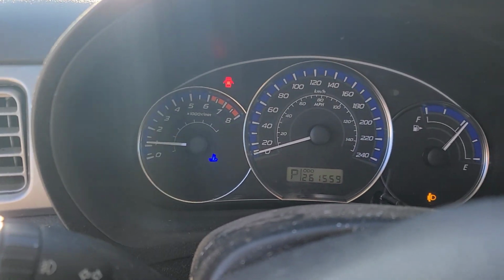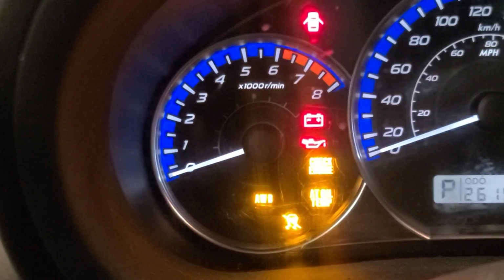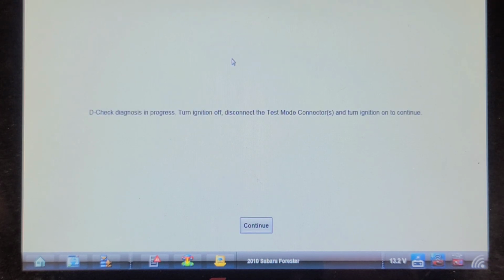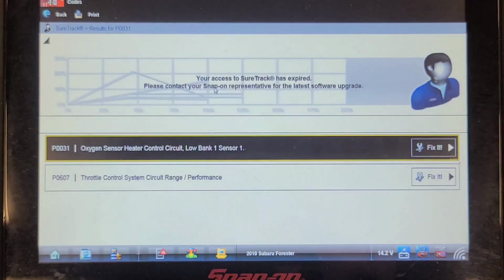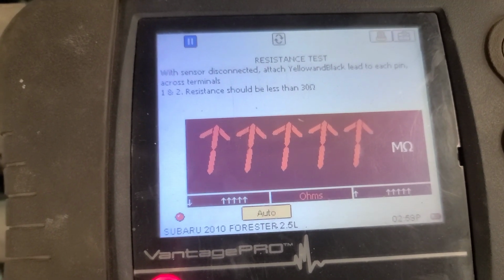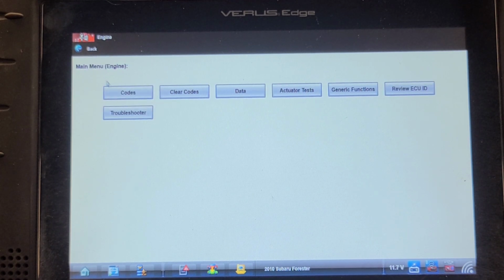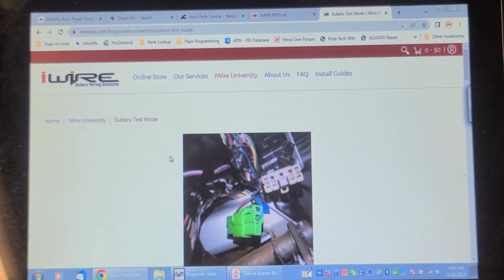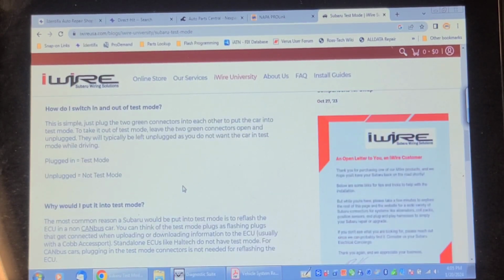2010 Subaru Forester Intermittent Crank No Start MIL Flashing And Cooling Fan Running KOEO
This Subaru has an intermittent crank no start. I noticed the cooling fan cycling and AC clutch cycling key on engine off. When running, the MIL was flashing slowly. There is a test connector under the right side of the dash that is not supposed to be connected, and it was. There is very little information about what the "D Check" connector actually does. The car needs some additional work.